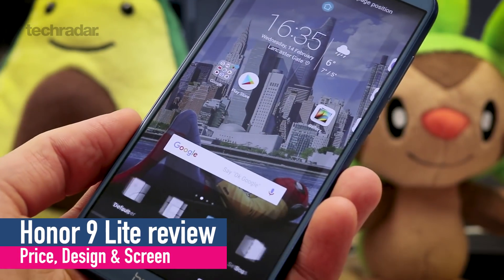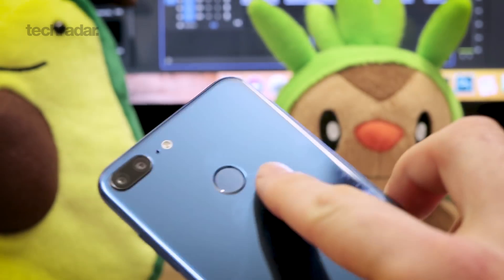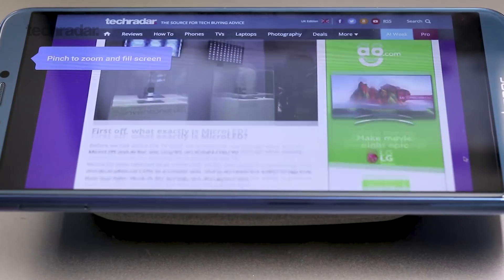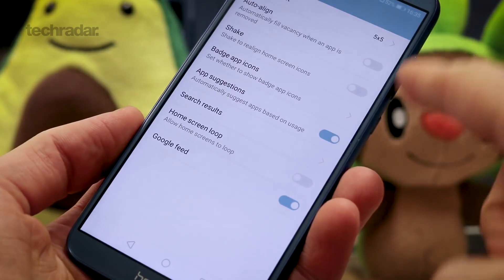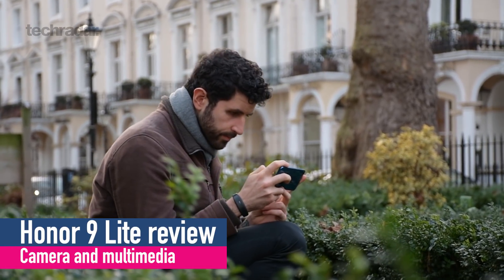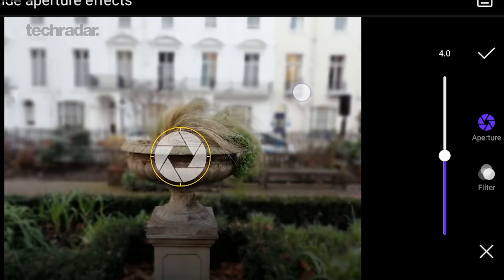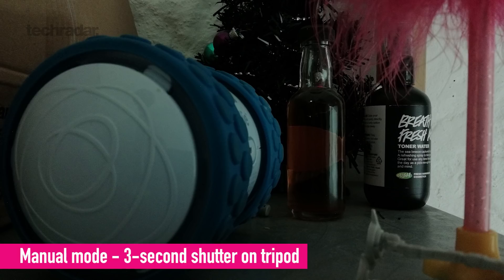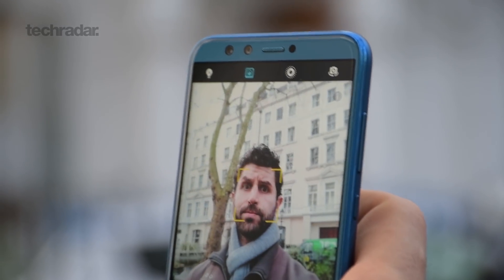Honor 9 Lite review: Punches way above its price!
It's review time and we have spent the last week testing out the Honor 9 Lite ahead of our full review, and you know what? This phone is seriously good value for money. £199 gets you an 18:9 screen, a metal frame, not two, not three, but four cameras as well as the latest version of Android, Android 8.0.

There's also a 3,000 mAh battery, a fingerprint scanner, glass on the front and back, and 32GB onboard storage. That said, this phone isn't perfect. Check out our full review to see what's excellent and what is excusable when it comes to the Honor 9 Lite